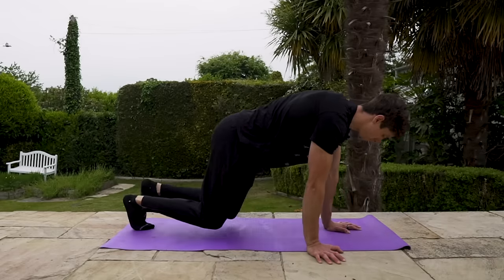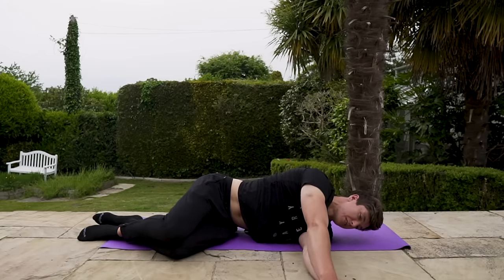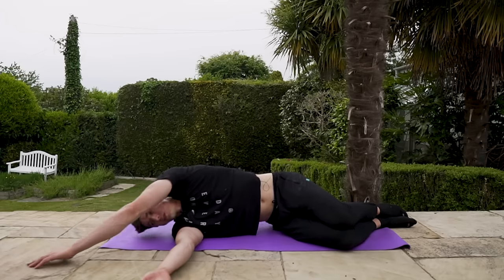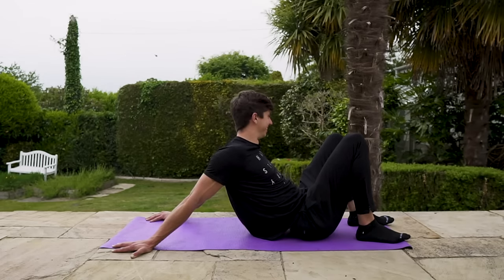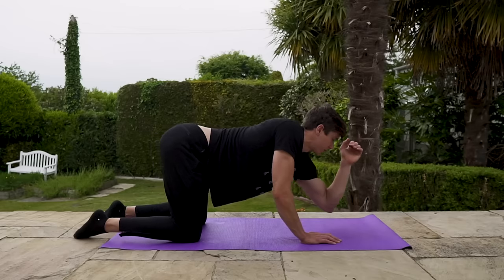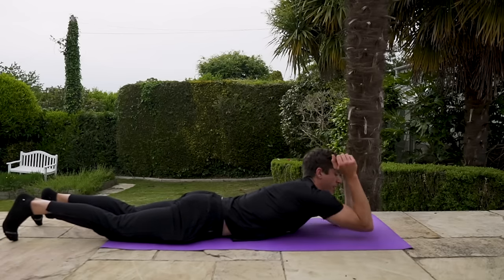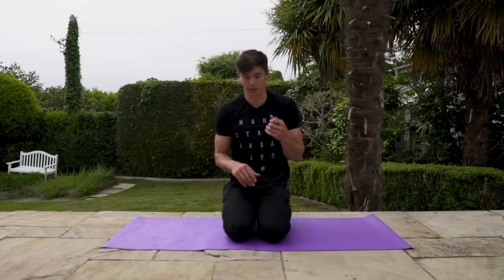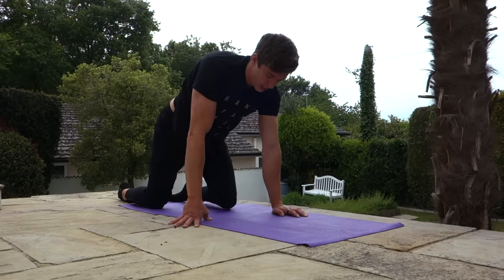15 Minute Shoulder Flexibility Routine (FOLLOW ALONG)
This video shares a 15-minute shoulder flexibility follow along routine for developing overhead flexibility in tight shoulders.